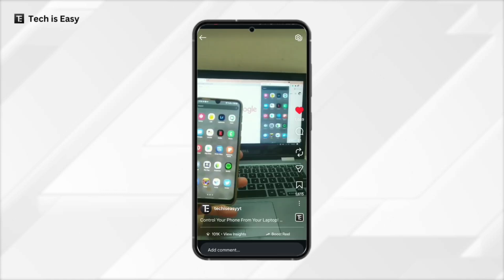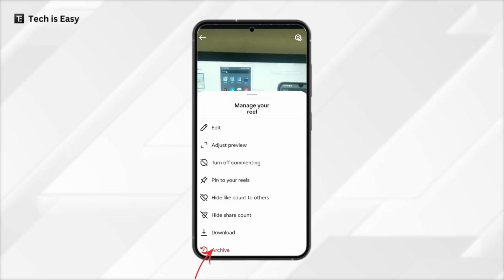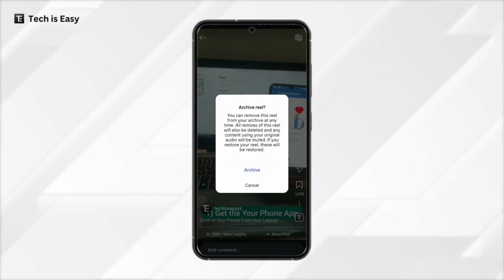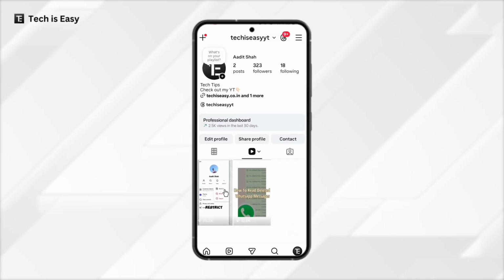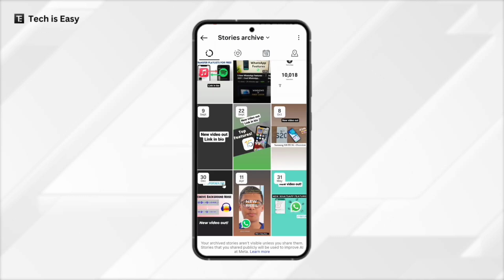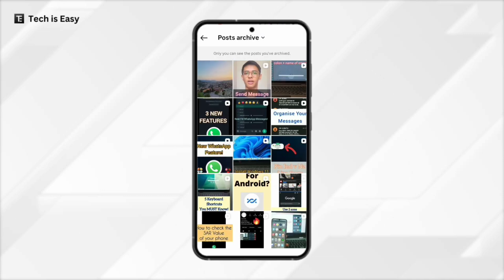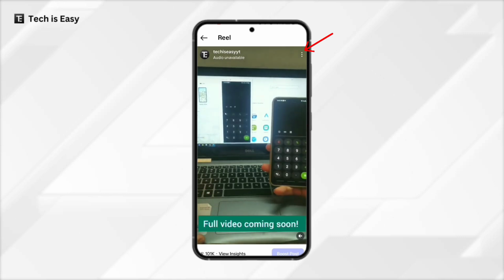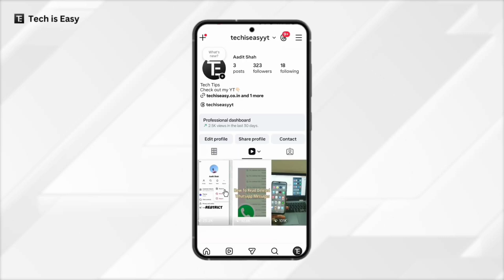How To Archive and Unarchive Instagram Reels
In this video, I show how to archive and unarchive reels on Instagram.

You will learn how to move reels into your archive and restore them back to your profile. The tutorial also explains what happens to remixes and audio when you archive a reel. This is useful for managing your profile and hiding reels without deleting them permanently. The steps are quick and easy to follow.

What You Will Learn in This Video:
- How to archive a reel on Instagram
- What happens to remixes and audio when archived
- How to find archived posts and unarchive a reel